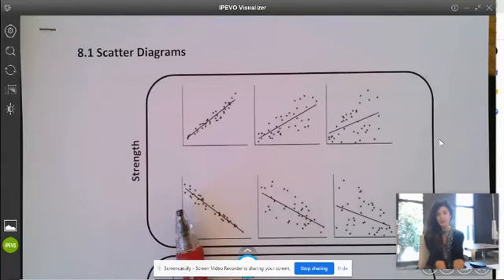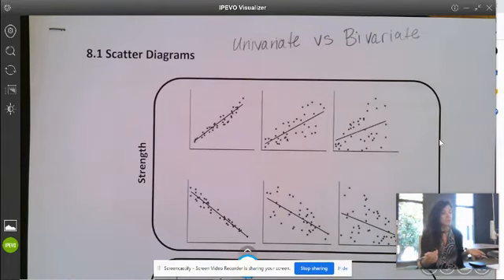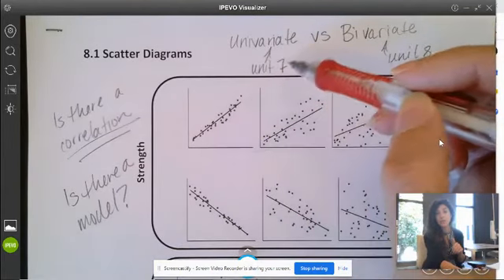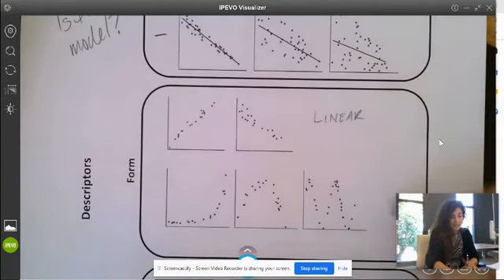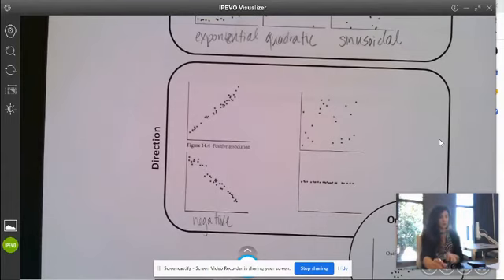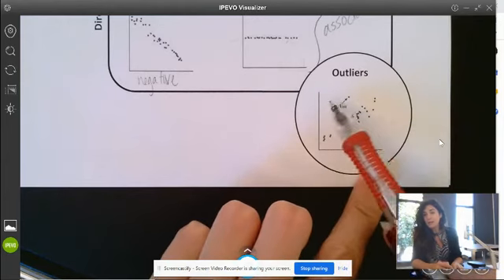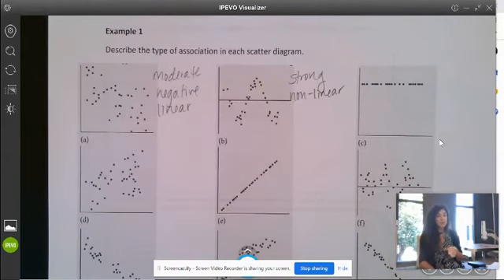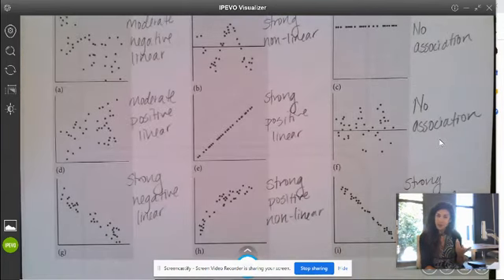8.1 Notes 1